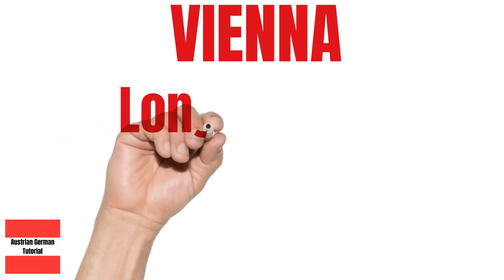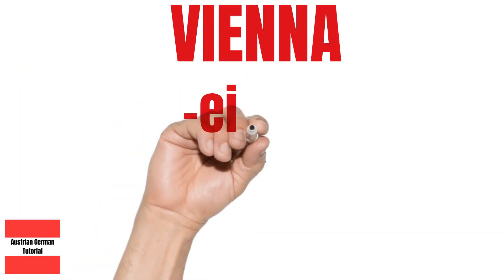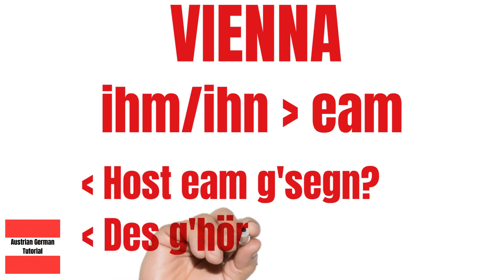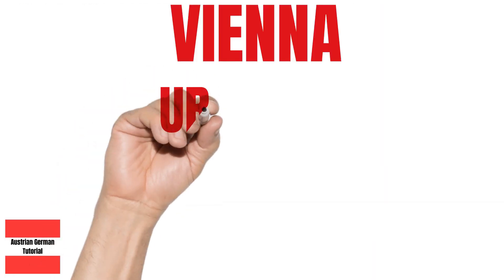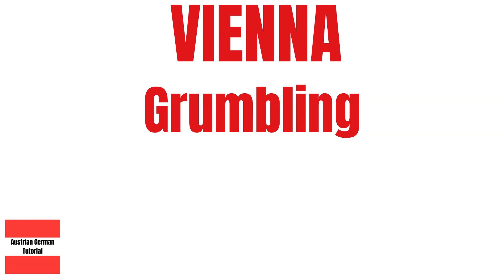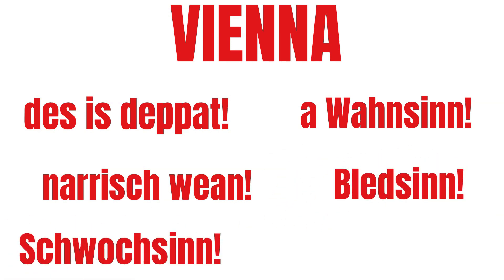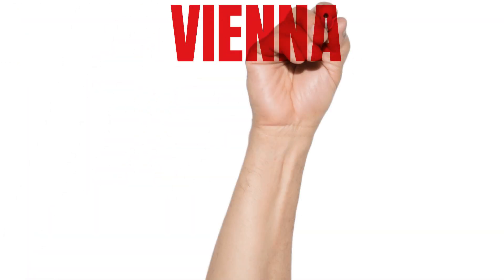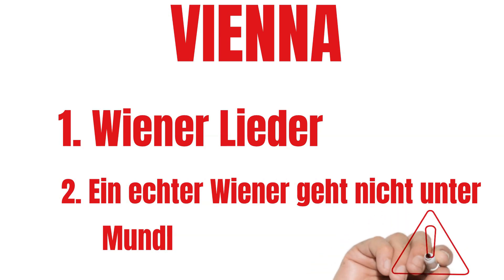Viennese Dialect - A Short Introduction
Welcome to the Austrian German Tutorial. In this Tutorial I'd like to give you a short introduction into the Viennese Dialect. Although we can find various types of accents and dialects in Vienna, we can distinguish two main aspects: On the one hand, there is the so called Schönbrunner Deutsch, which is similar to Standard German and goes way back to the Habsburg Monarchry. On the other hand, there is the Viennese Dialect, which has numerous influences and often includes slang words. At the end of the video I reveal two tricks how to practise Viennese German.

The learning goal of this video is to learn some important aspects about the dialect of Vienna. First of all, let's take a look at the location. Vienna is the capital of Austria and it is located in the north-east of Austria and has around two million inhabitants.

Now, let's take a look at some examples to get a better insight into the accent and dialect of Vienna.
First of all, let's start with the word WEAN: Wean is another word for Wien. Although Wien is most common, you will come across Wean every now and then. For instance, there is a music festival called, Wean hean, meaning listing to Vienna.
In Vienna many people like using long vowels.